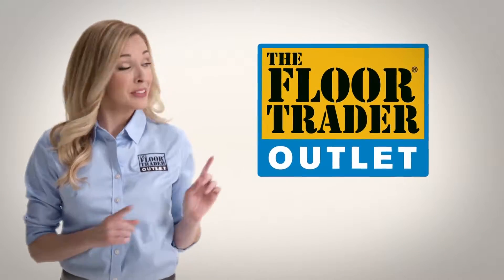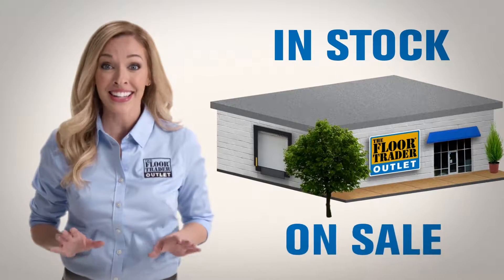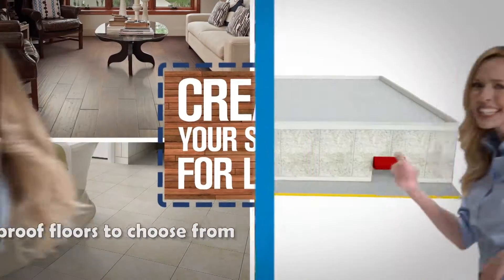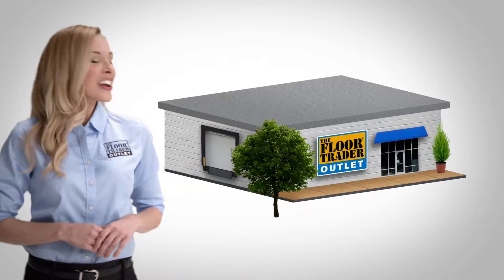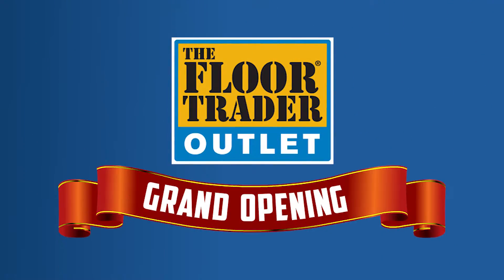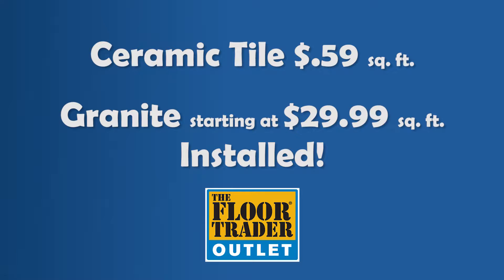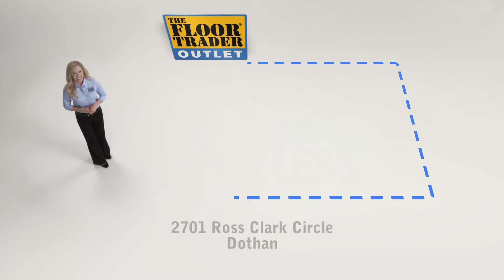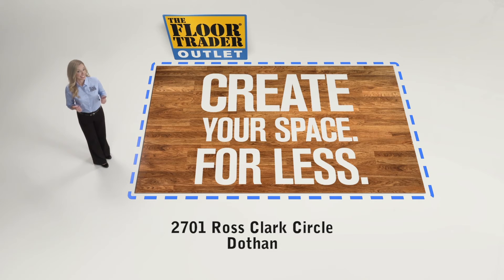Floor Trader Grand Opening